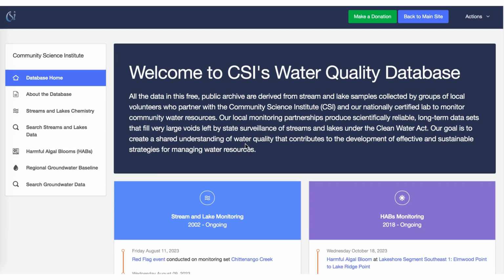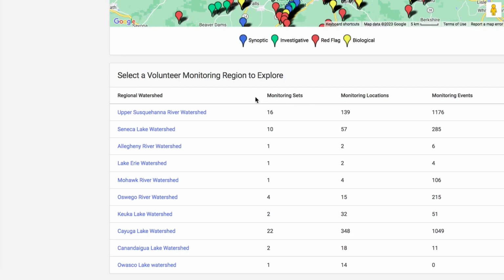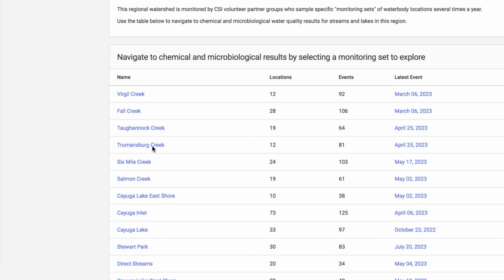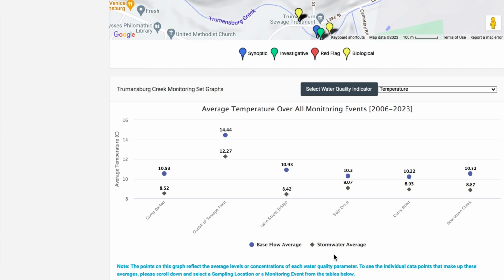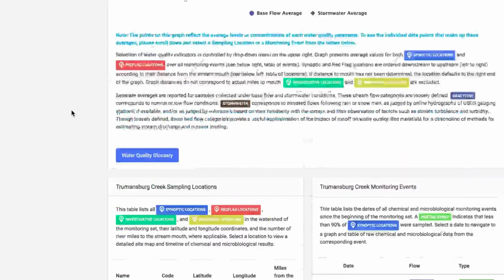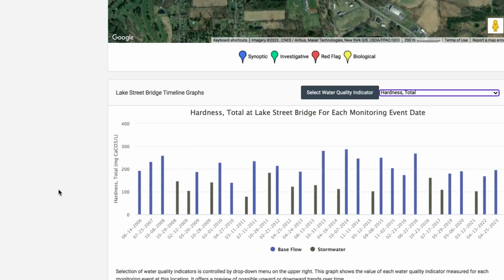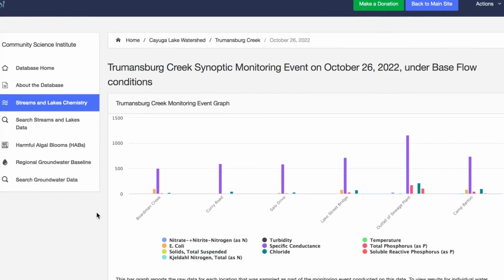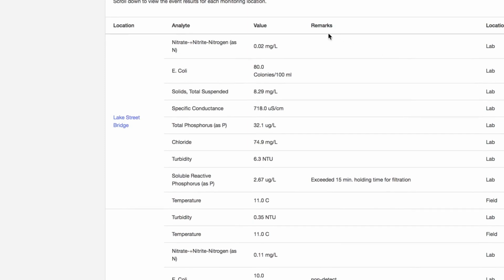Surface Water Database Tutorial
This step-by-step tutorial video guides you through navigating the surface water portion of CSI's water quality database. In this video, only online navigation is covered. A separate video covers how to download data to your computer for your own use.